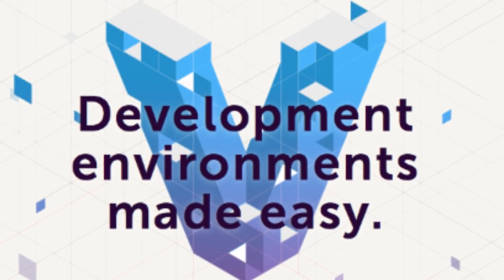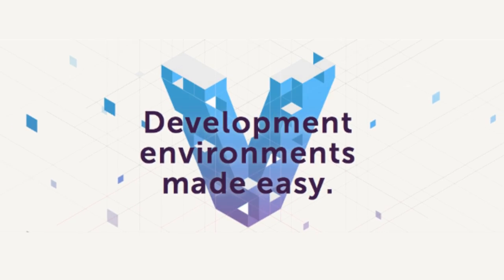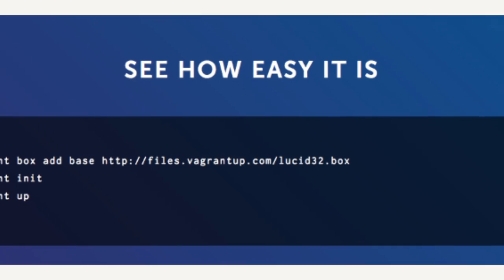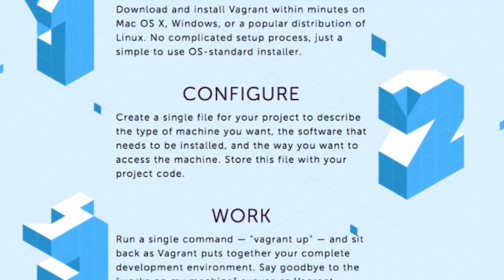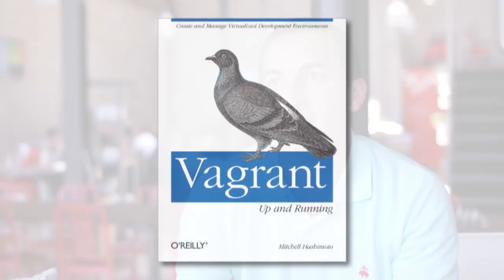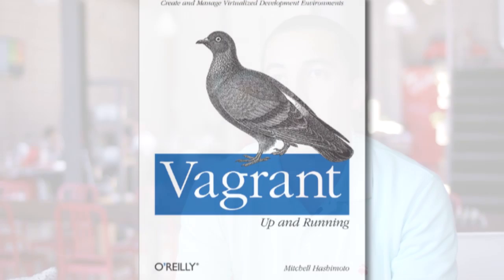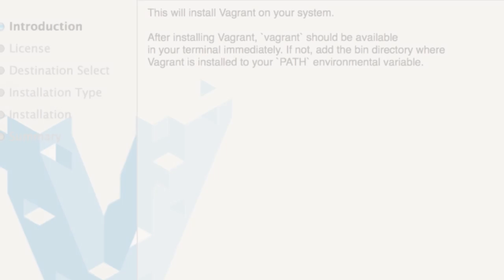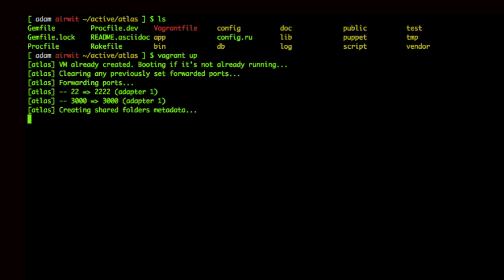Mitchell Hashimoto on Vagrant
Vagrant creator and O'Reilly Media author Mitchell Hashimoto talks about creating development environments with Vagrant. Learn how to save time, avoid frustration, and prevent costly errors.